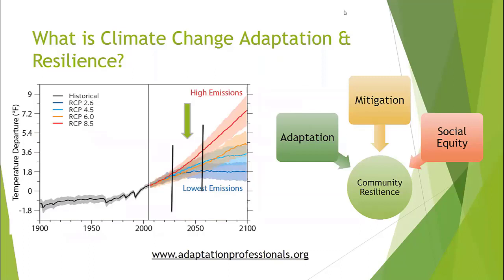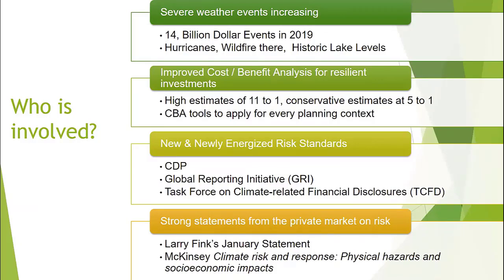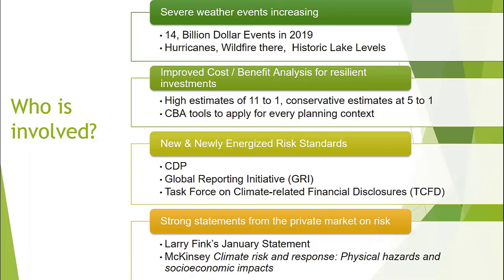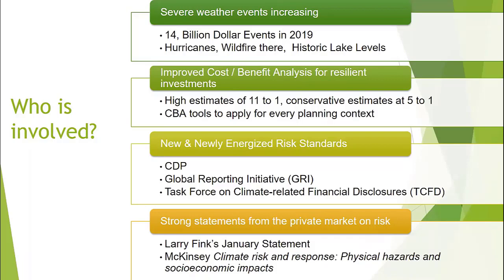Growth and Maturity of the Climate Adaptation Field